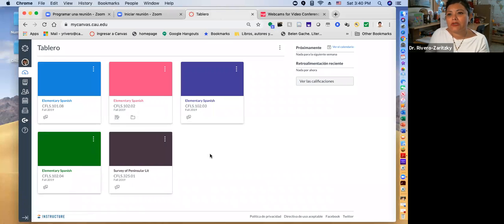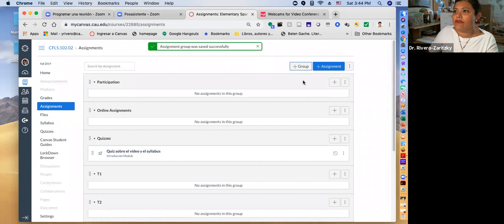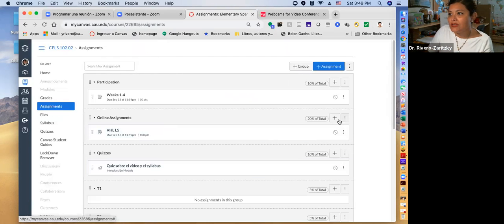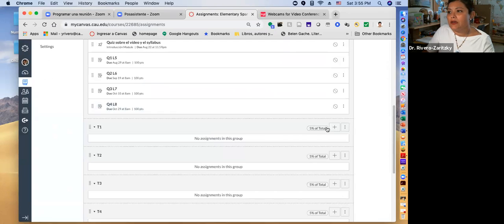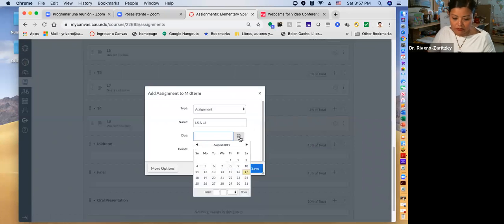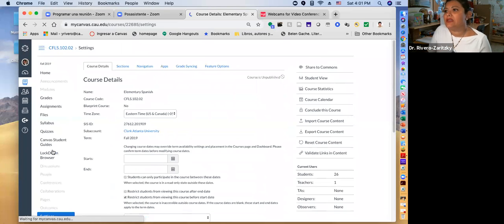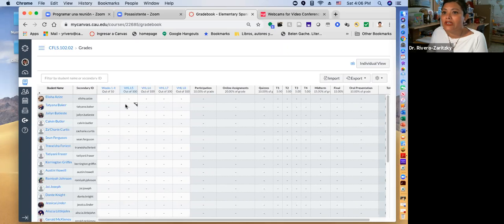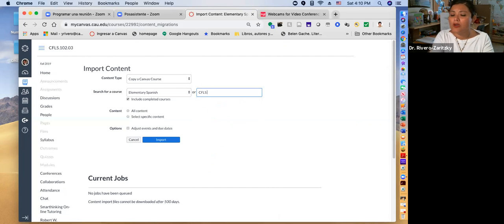Gradebook in Canvas - How to Import a Canvas Class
How to set up your gradebook on Canvas.
Create categories, weight them and add the assignments per group. Also, how to make the assignments due dates the first page students see when opening Canvas.
Set one class and copy all that work for other classes. It saves time.